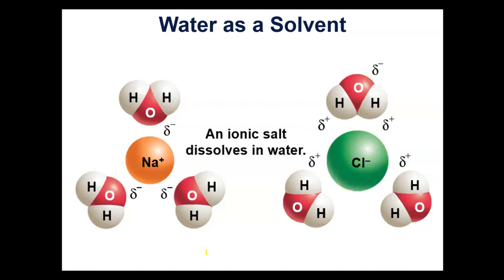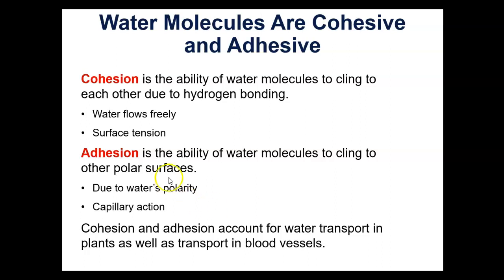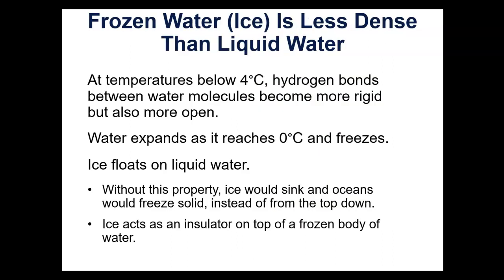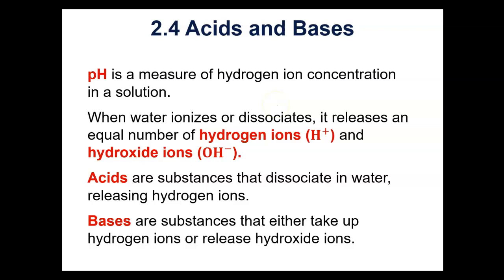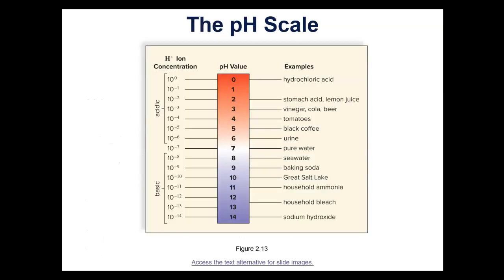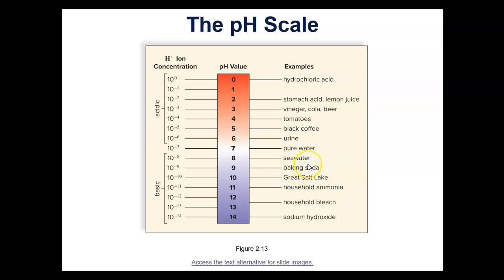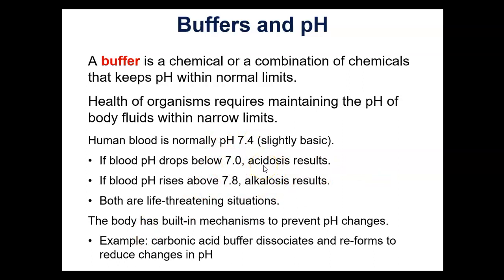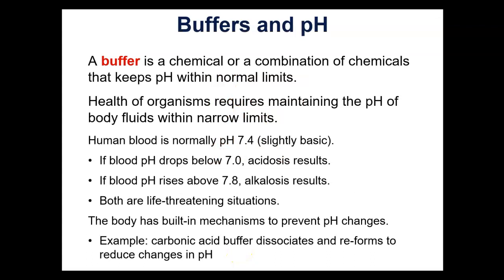111 Ch 2 slides 37 - 45